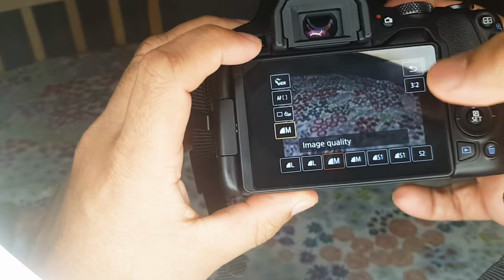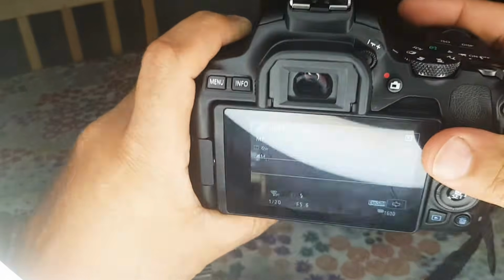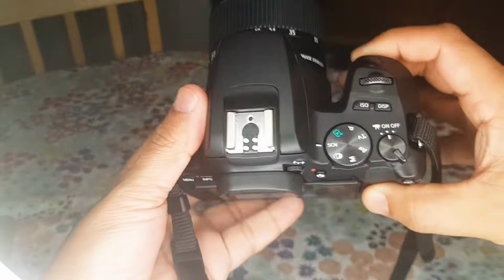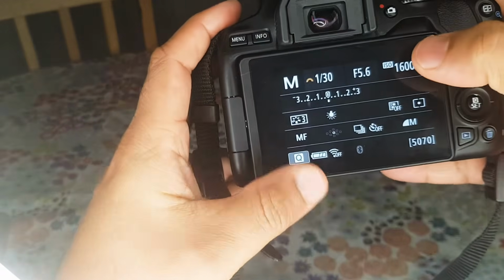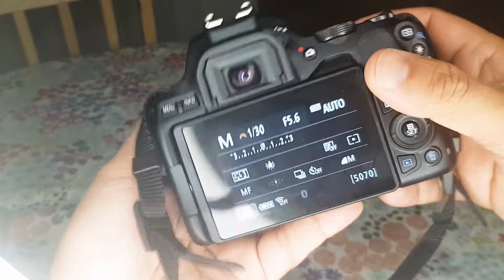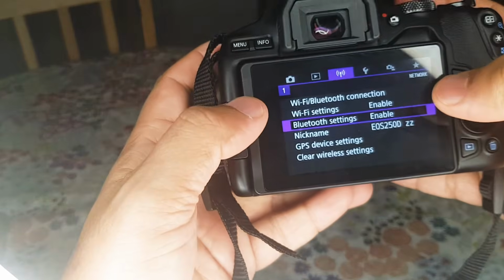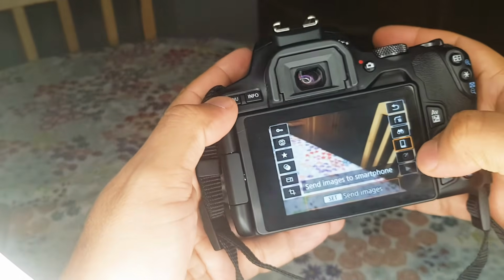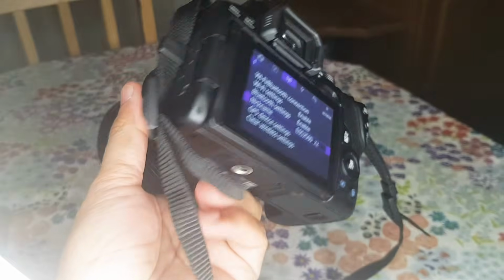Canon EOS 250D tutorial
Introduction the Canon 250d. A user guide to the settings and features on a canon 250D dslr with a hands on review/tutorial of the amazing Canon cameras.